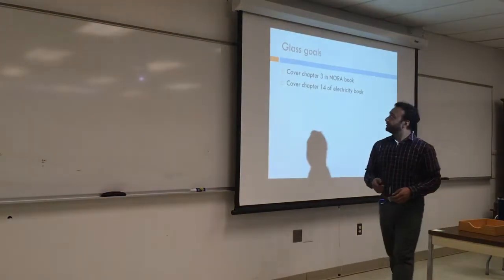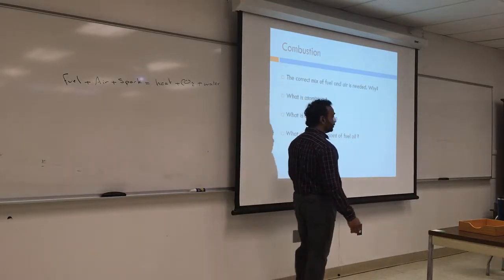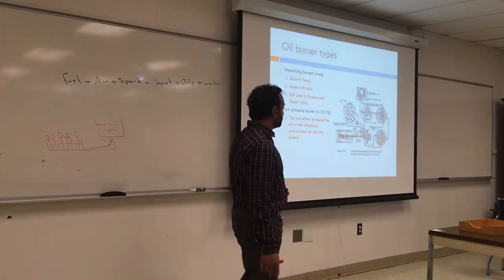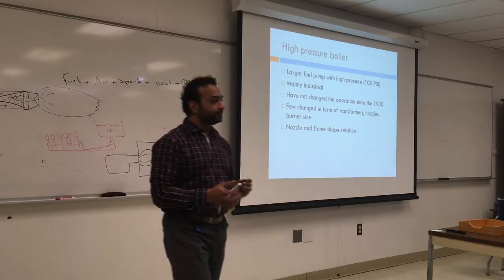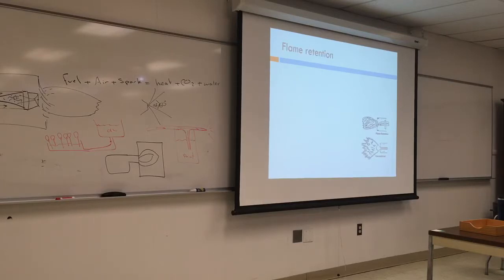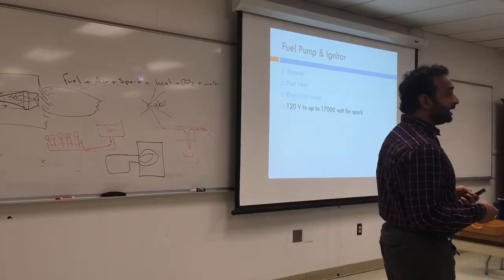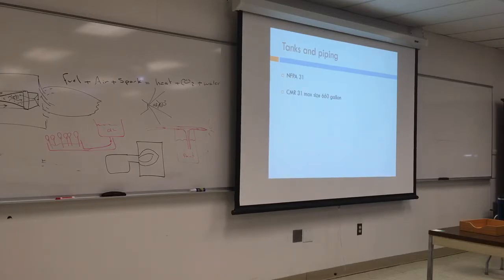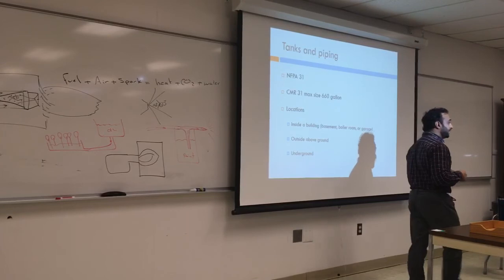Est Sp19 week3 part 2 Combustion Control